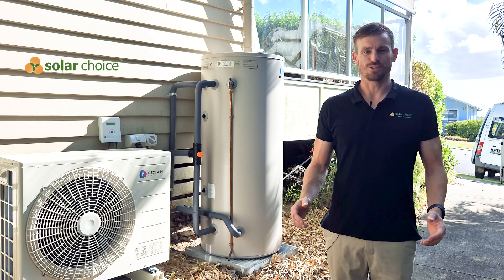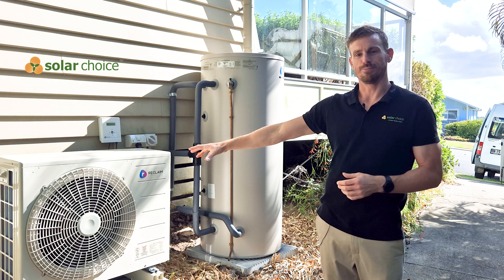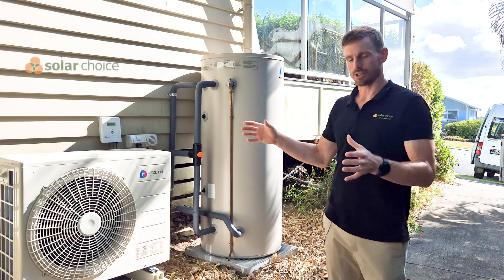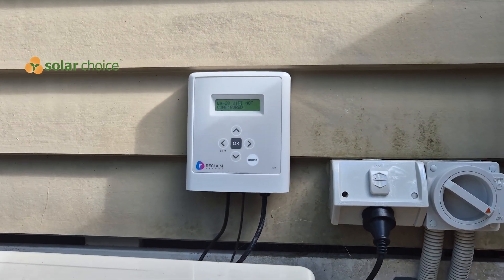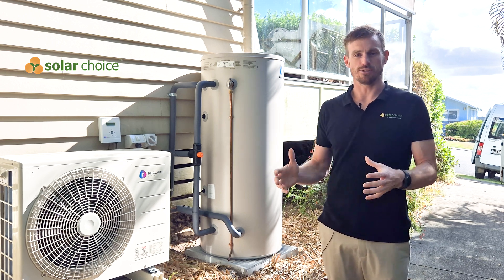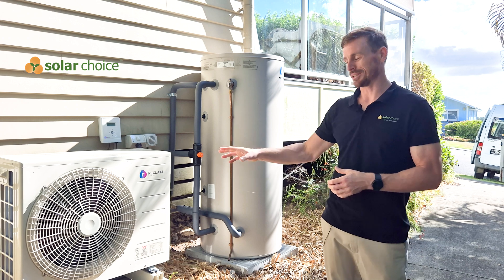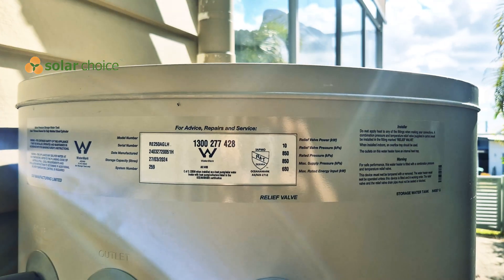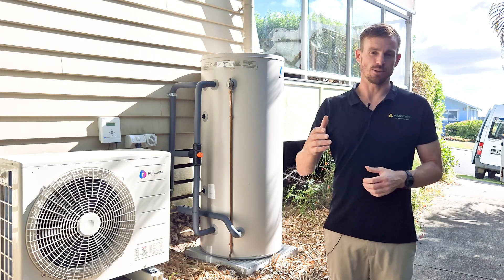Reclaim Energy Heat Pumps | Expert Review | 2025 Guide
In this expert review, Jeff from Solar Choice dives deep into the Reclaim Energy Heat Pump — one of the top-rated heat pump systems on the Australian market.

🔍 In This Video:
00:00 – Introduction
00:28 – What is a split-system heat pump?
01:00 – Who is Reclaim Energy?
01:33 – Warranty breakdown (up to 15 years!)
02:28 – Key pros: Quality, quiet operation, long warranties
03:59 – Key cons: Price & installation space
04:40 – Final verdict

🌱 Why Consider Reclaim Energy Heat Pumps?
High-quality components made in Japan & Australia
Long-lasting warranties (up to 15 years on tanks)
Ultra-quiet operation at just 37 decibels
Backed by an Australian company (Byron Bay HQ)
Great for sustainable and energy-efficient homes

🚫 Potential Downsides:
Higher price compared to budget all-in-one systems
Requires more installation space (split system)

📌 Compare all leading heat pump brands in Australia & get tailored quotes